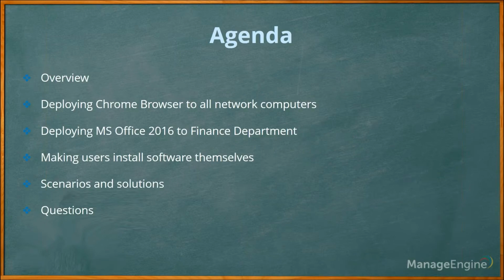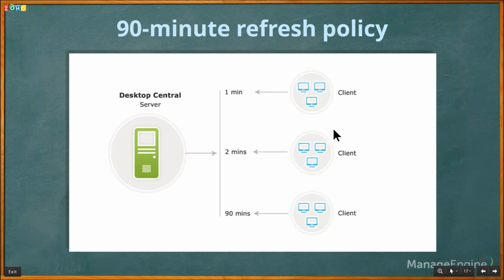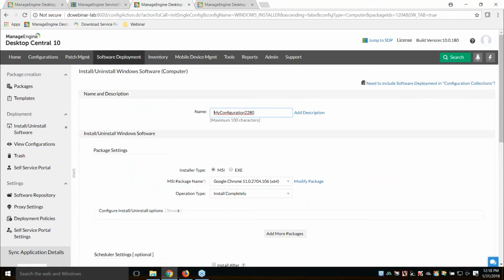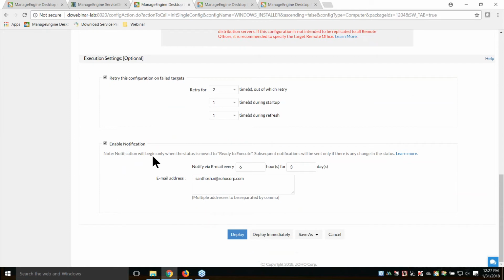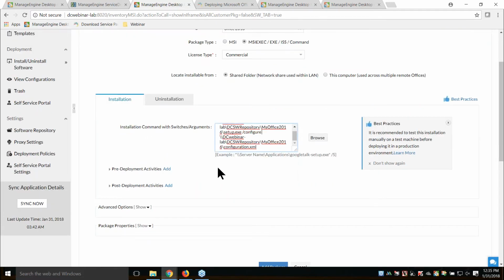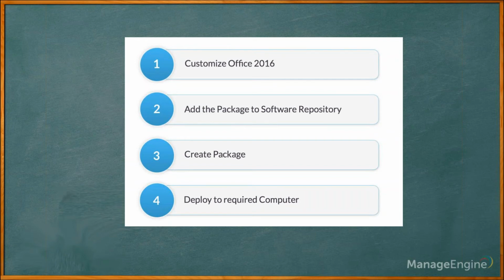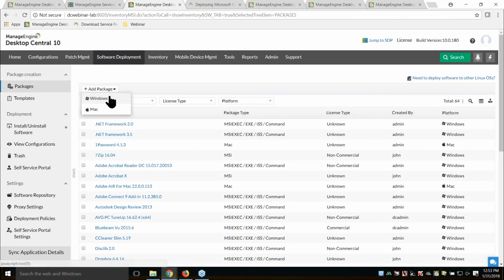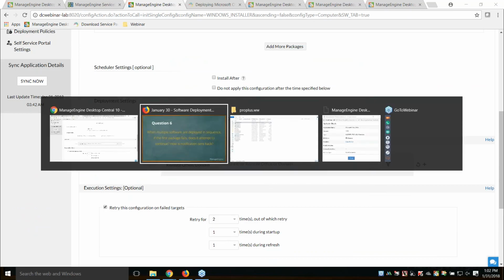Software Deployment.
Distributing, installing, updating and uninstalling software applications are common tasks in all enterprises. These tasks include a lot of processes and usually take up a lot of administrators' time and resources.